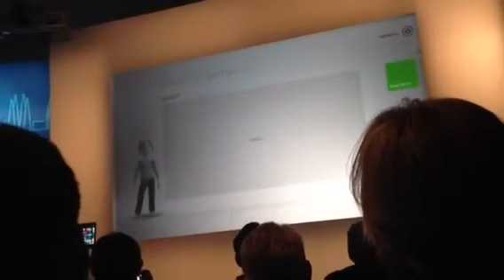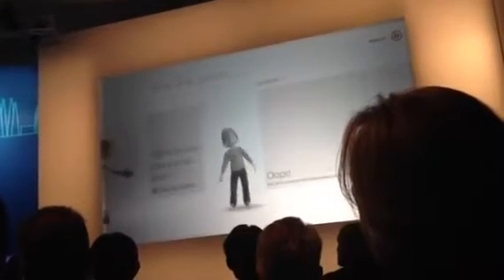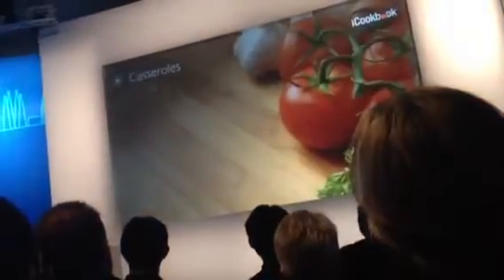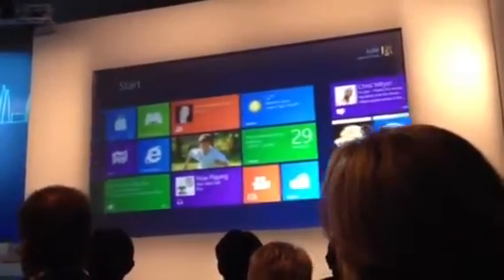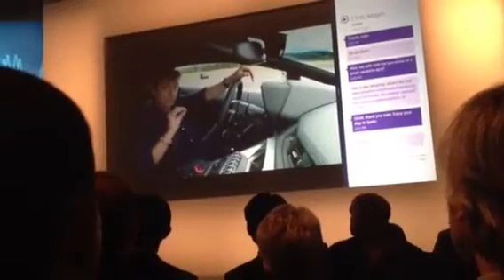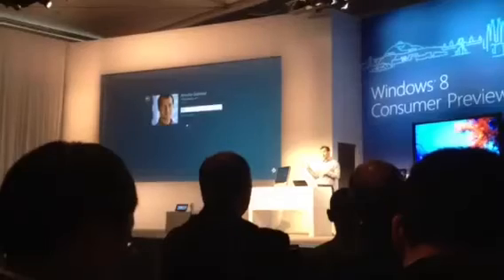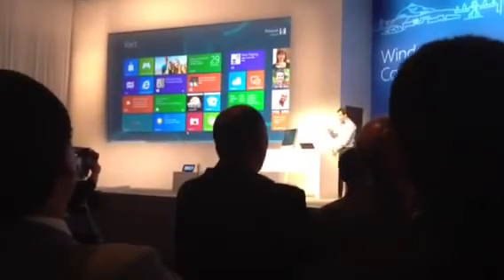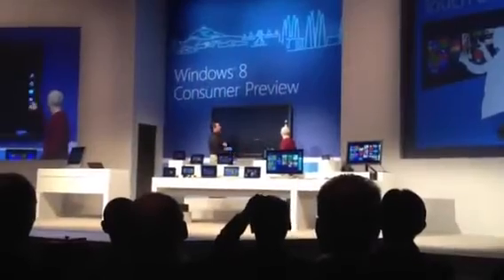Windows 8 Consumer Preview